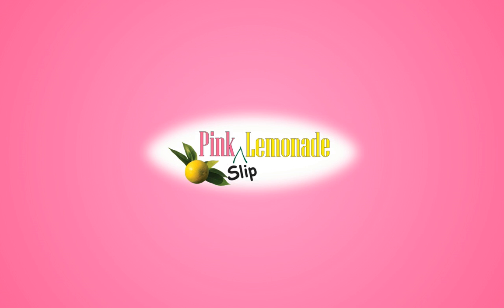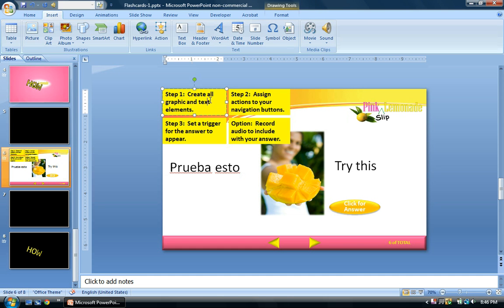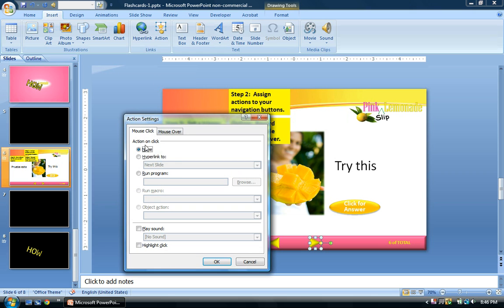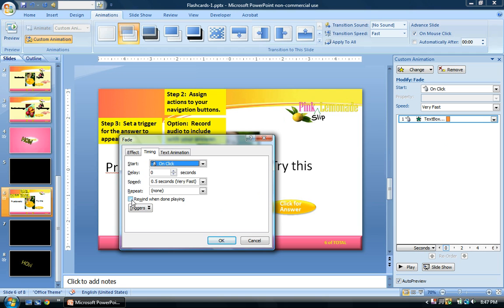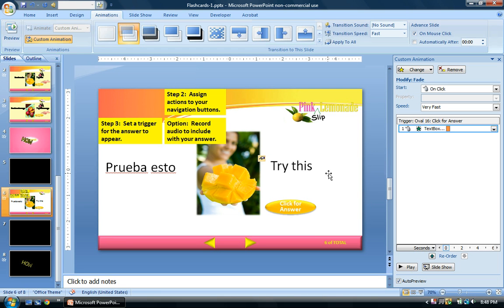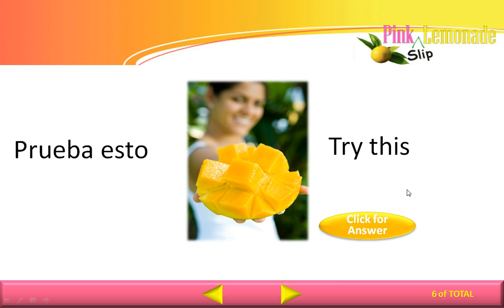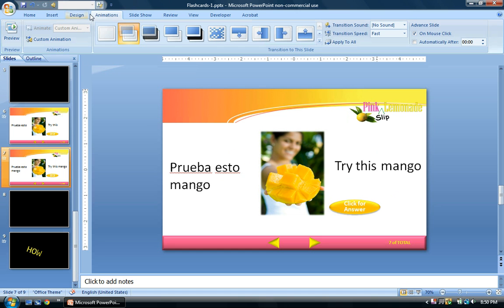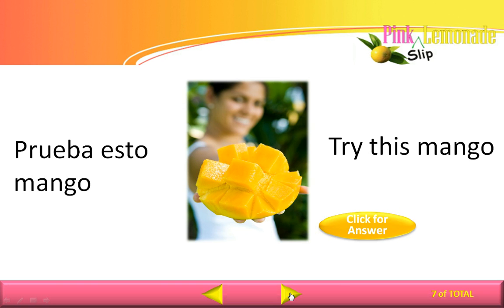How to make Flash Cards with Audio in PowerPoint 2007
Step-by-step instructions for creating interactive flash cards in PowerPoint 2007 - including audio.  Especially useful when learning a new language.  May also be saved as a PowerPoint Show for learners who do not have the Microsoft Office program on their computer.